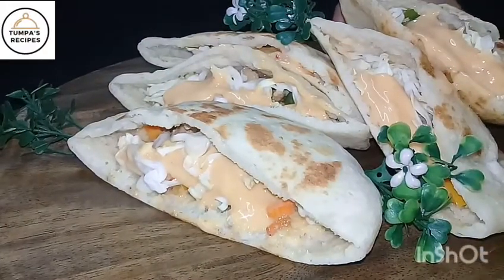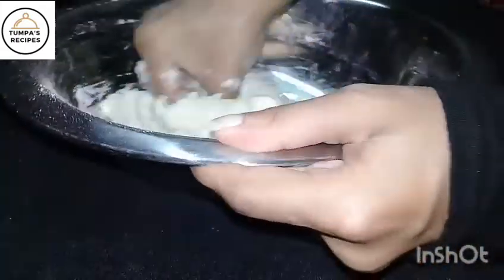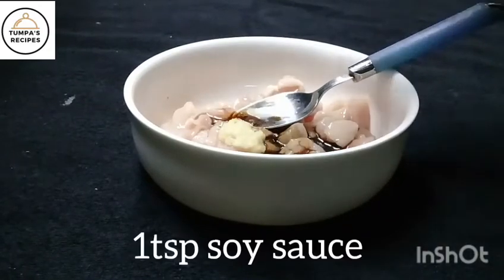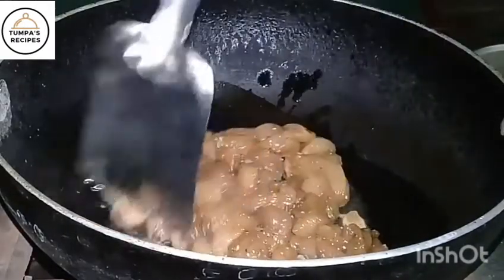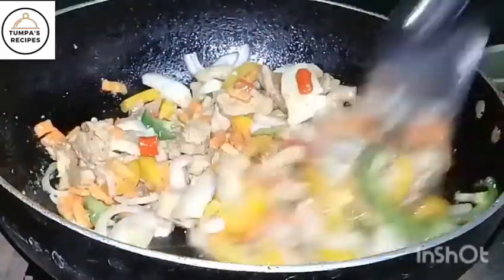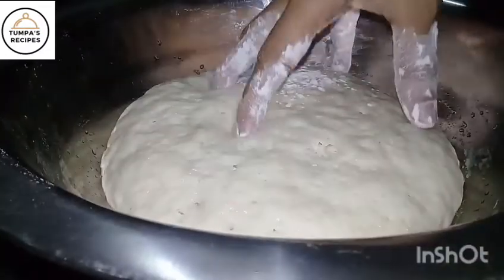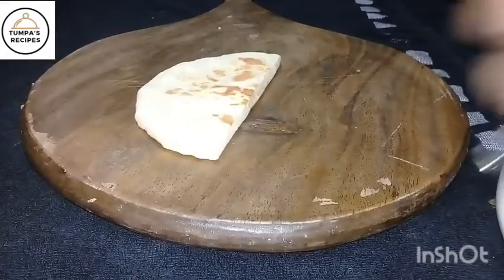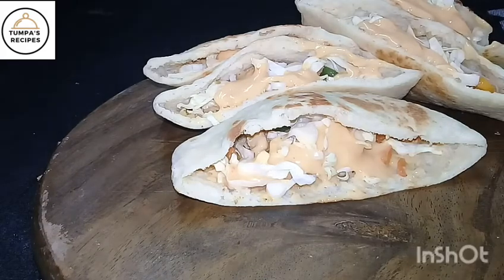Pita Bread Recipe |Pita Sandwich | Chicken Stuffed Pita Bread -Tumpa's Recipes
Learn the healthy pita bread recipe at home in easy way. You can stuffed it with any filling that you like . Chicken stuffed pita bread are real treat. Pita sandwich is a combination of healthy and tasty recipe in one plate. Must try recipe.

Ingredients for Dough :
1/2Cup Flour
1Tbs Sugar
1/2Tsp Baking Powder
1/2Tsp Milk Powder
1Tsp Yeast
1Tbs Oil
Warm Water

Ingredients for Filling :
1 Chicken Breast
1Tbs Ginger and Garlic Paste
1Tsp Soy Sauce
1/2Tsp Black Paper
1/2Tsp Kashmiri Red Chili Powder
1Tbs Oil
1/2Cup Carrot
1/2Cup Capsicum
2 Medium Size Onion
1Tbs Green Chilli

Happy Cooking!